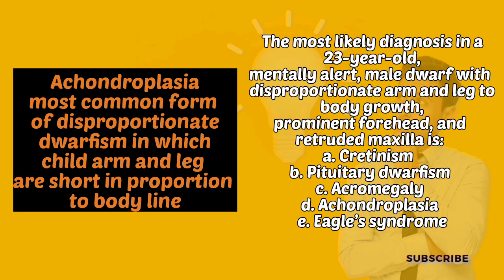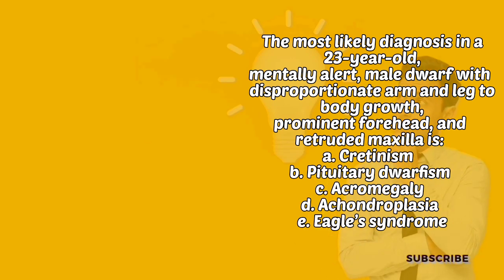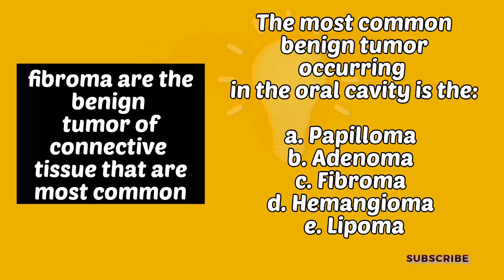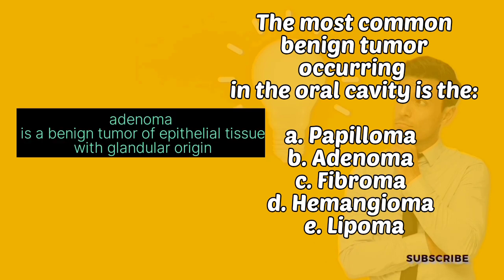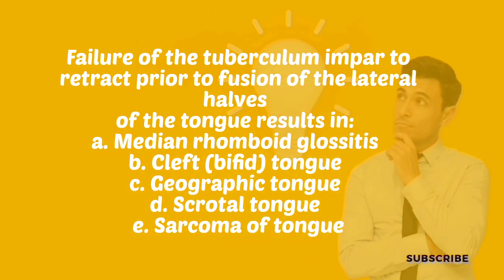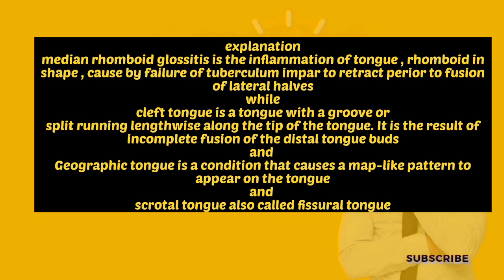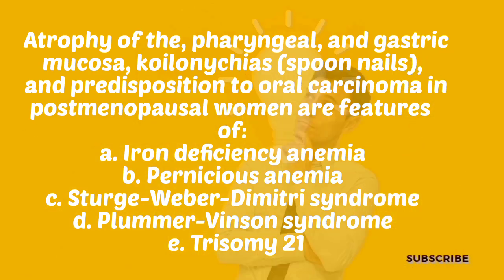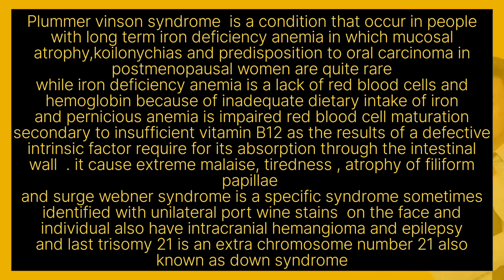oral pathology mcqs| with explanation